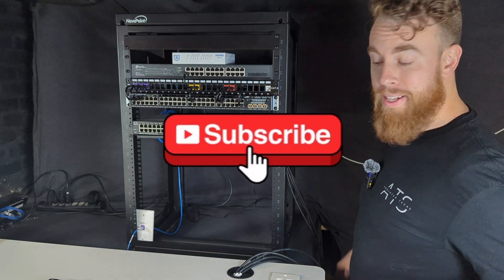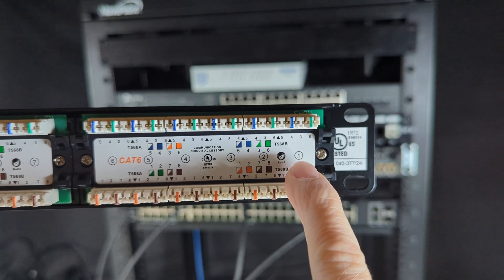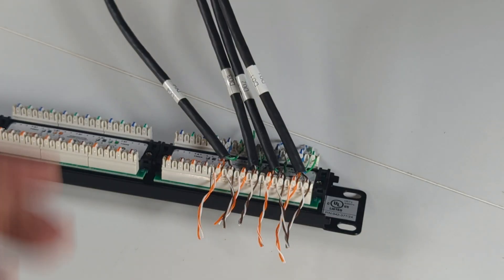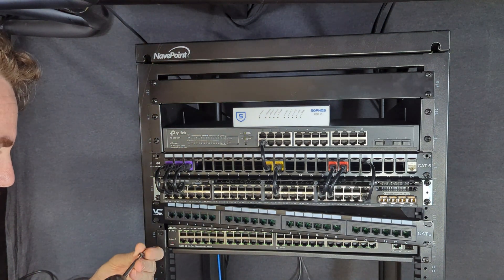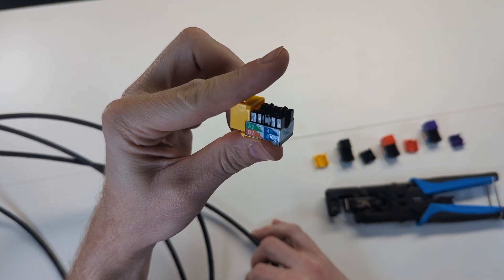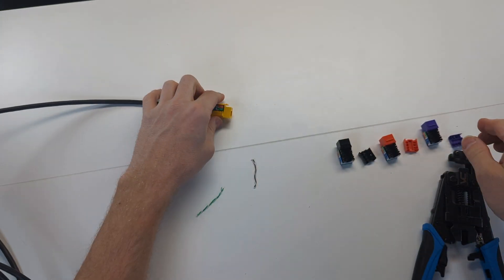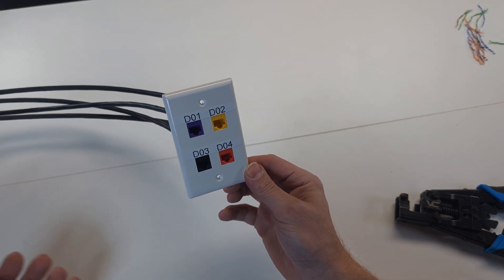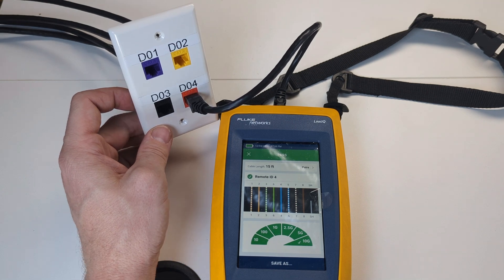How To Install, Terminate and Test New Cat6 Cabling For Your Business Or Home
Complete tutorial for installing network cabling from your network rack/home lab to any desired location in order to connect equipment in your home or business.